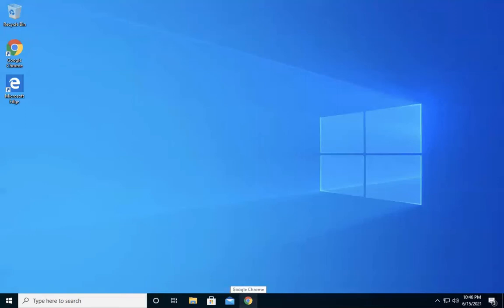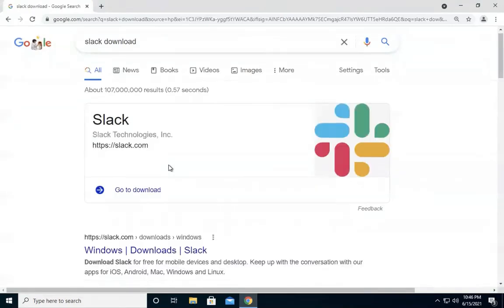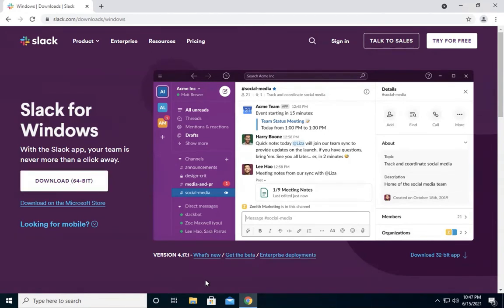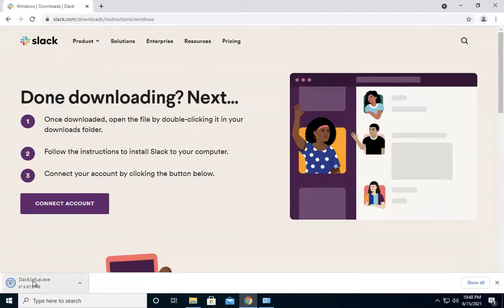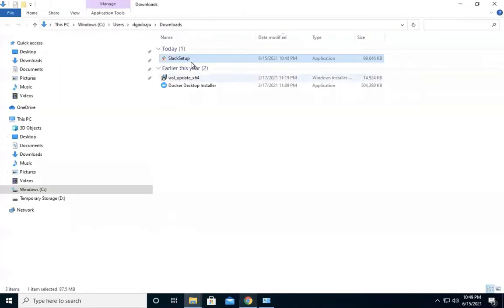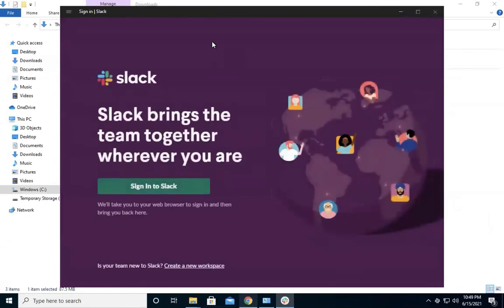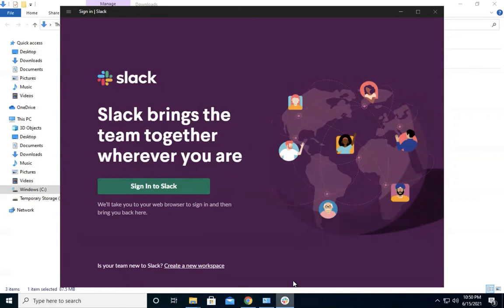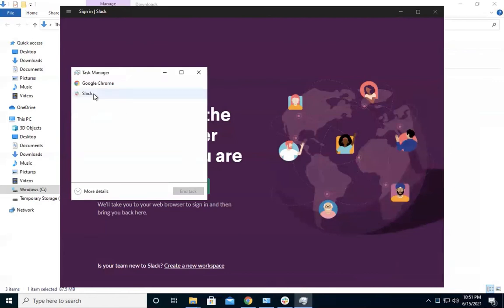07 Software Installation Life Cycle with Demo using Slack on Windows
Let us understand the typical software installation life cycle. You will also see a demo about installing Slack using Windows as the operating system.

Here are the details related to the typical software installation life cycle.
* Search for the application software
* Make sure to choose the compatible version (32 bit or 64 bit as well as operating system type)
* Download the application software
* Install the application software
* Optionally configure the application software
* Use and manage the application software

In case, if the application is hanging while in usage and if you are not able to close - you can go to task manager and click on "End Task" to kill the active application.

If you are not part of the program and interested to get into our Python and Data Engineering program in the future, you can also fill the form for the upcoming batches. We are planning to have recurring batches starting from August 2021.